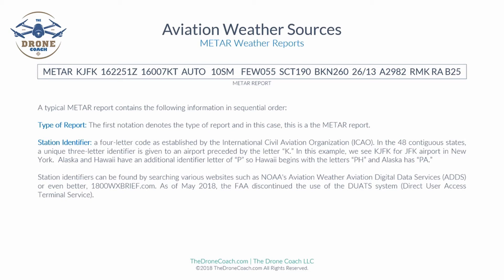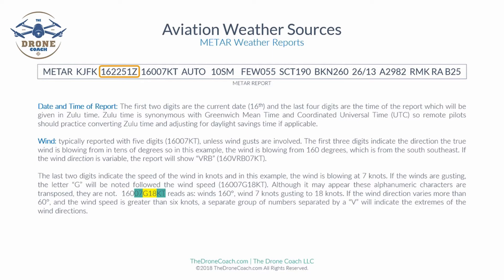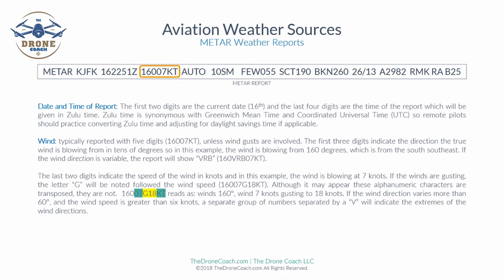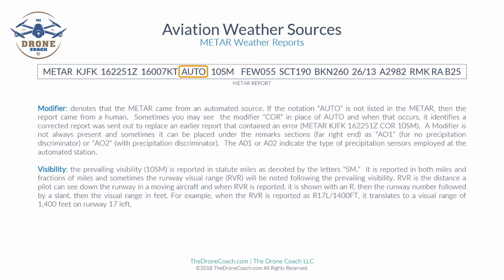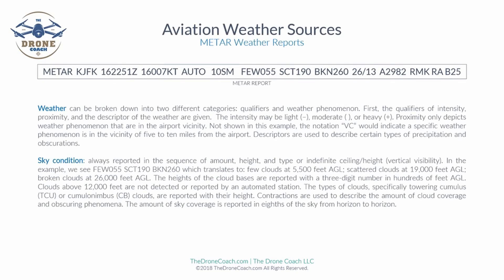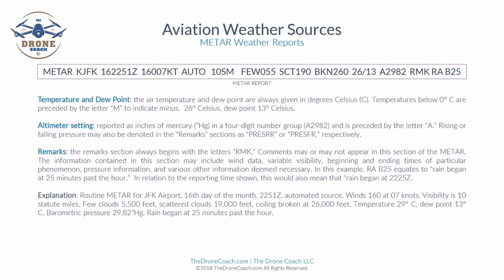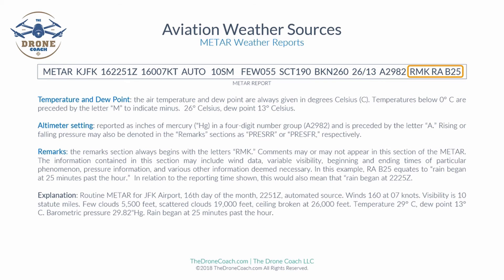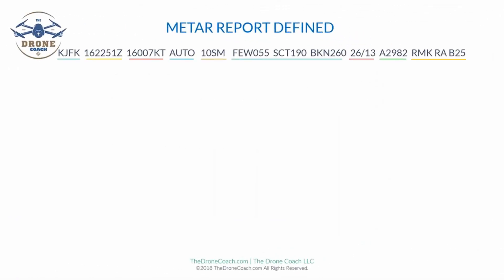FREE FAA Part 107 Remote Pilot Lesson: METAR Weather Reports Explained (Current & Updated)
Ad-free video lessons. Hundreds of practice questions. $109
Current & Updated

Quickly learn how to read and understand a METAR weather report. This video is especially helpful for those about to take the FAA Part 107 test.